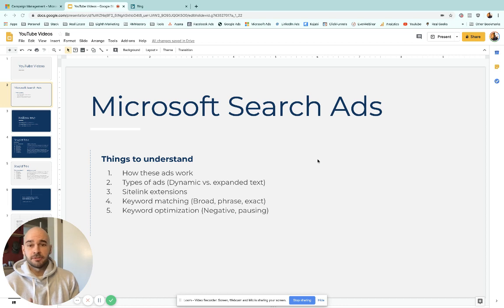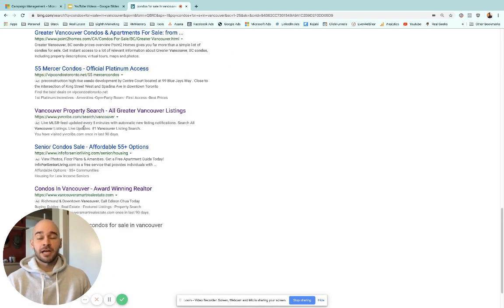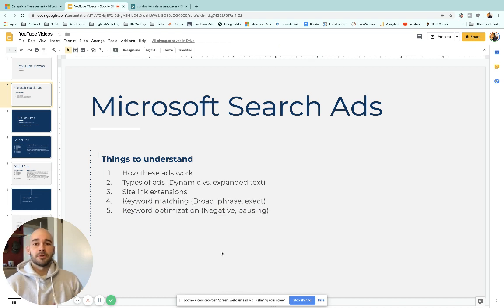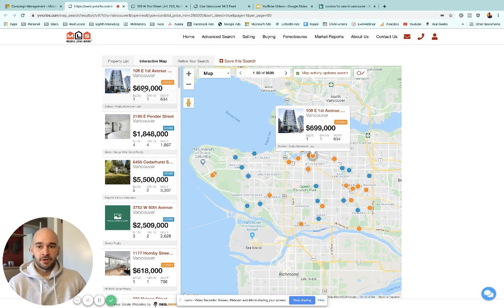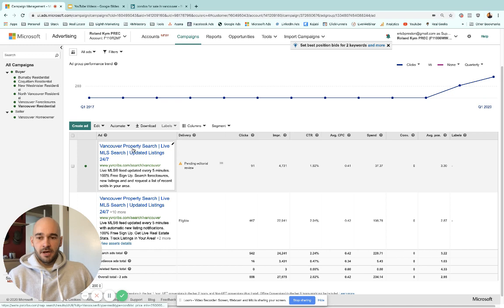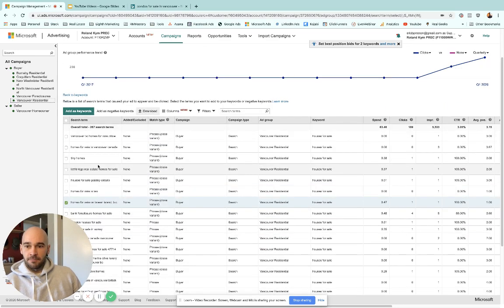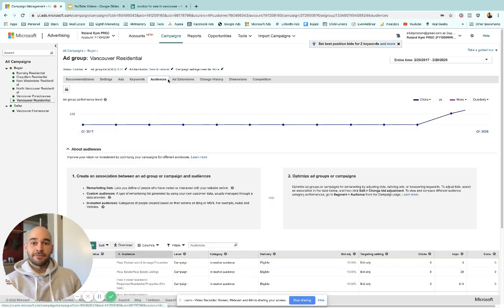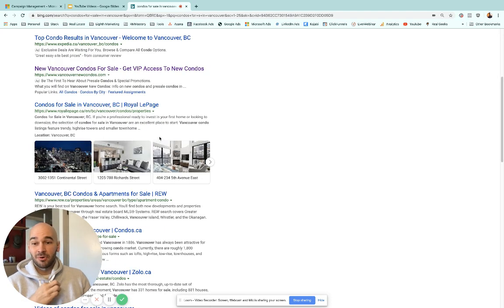Bing PPC Ads and How we Generate $1-3 Leads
How to run an effective Microsoft Bing PPC campaign to generate quality real estate leads for $1-3 and how that compares to Google Adwords.

If you're a Real Estate Agent, Join my Facebook Group to engage with me directly 👇

Free Webinar: How we Generate 150 Leads and 5-10 Appts per Month on Autopilot using Facebook and Google👇